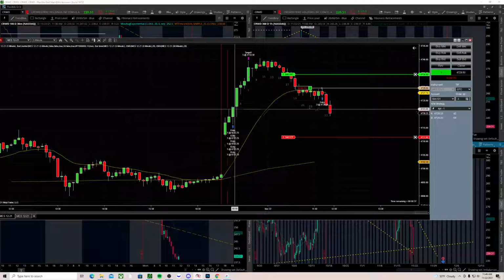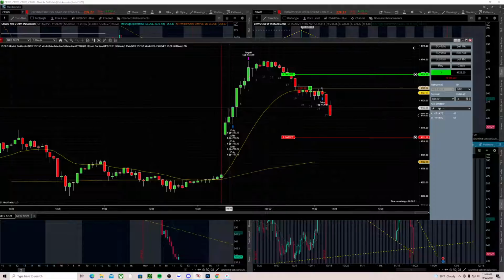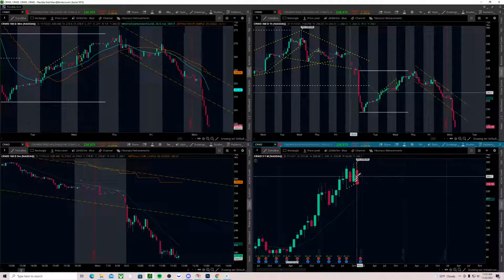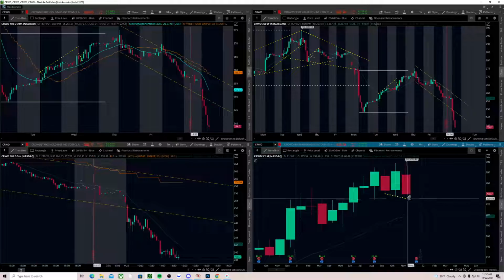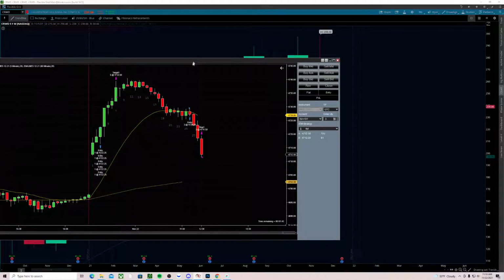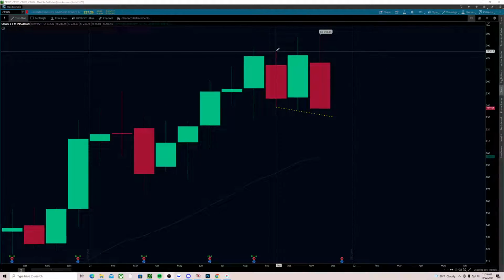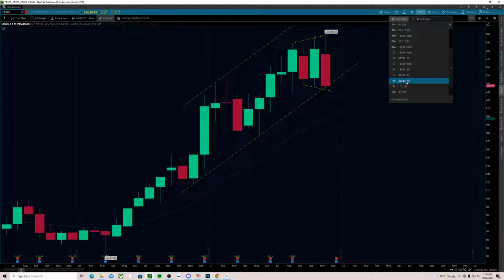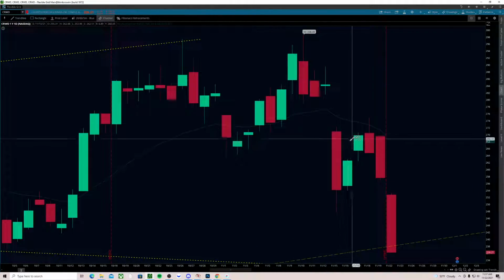Nov 22nd, 2021 - Trading recap - MES (Sim) and CRWD (3 day swing)